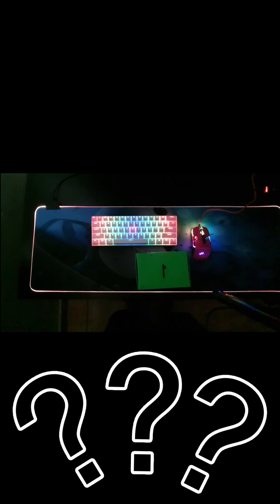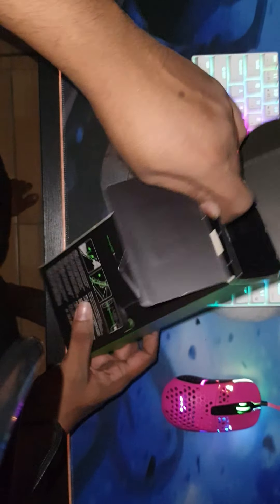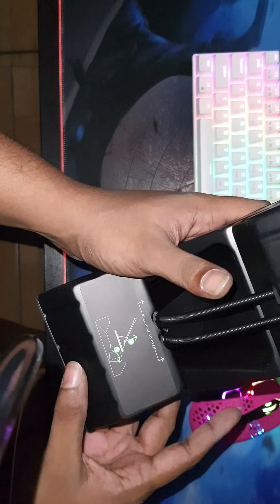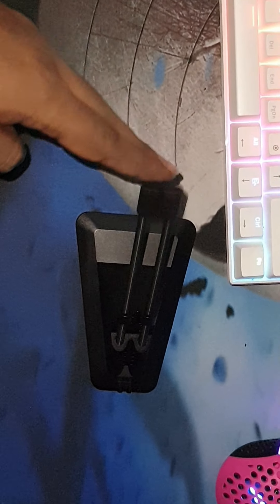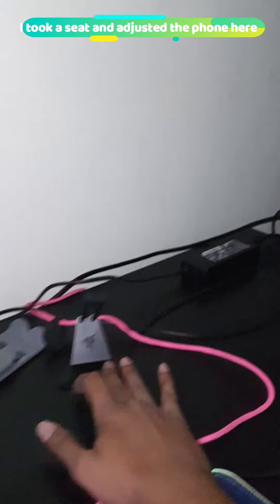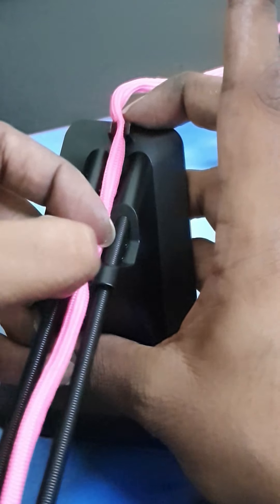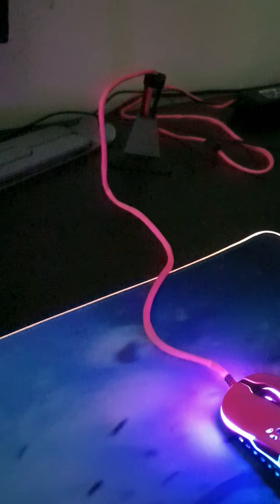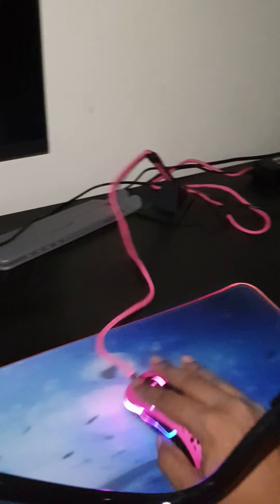CousinRoy reviews the Razer Bungee V2 on the Xtrfy M42 gaming mouse super flexible cable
CousinRoy unboxes and finds the best placement for the Razer bungee mouse V2 on the table.

The Xtrfy M42 comes with a loose mouse cable so you have to put the bungee way at the end of the table.